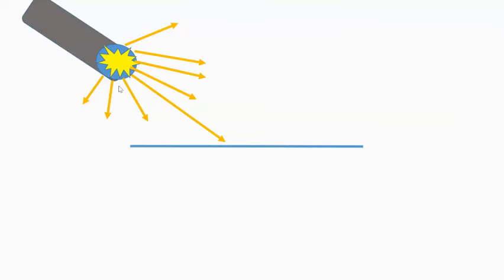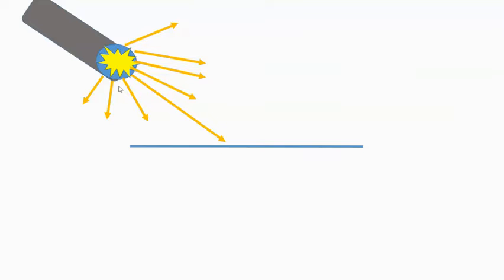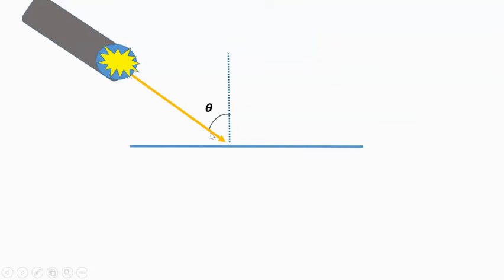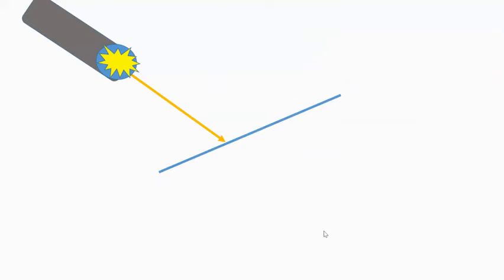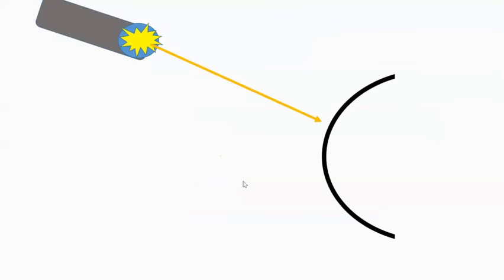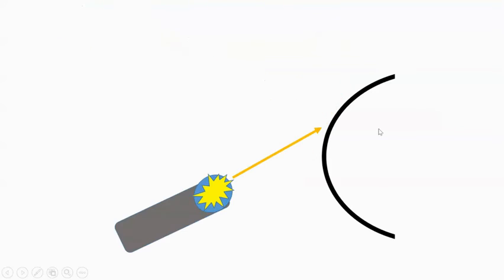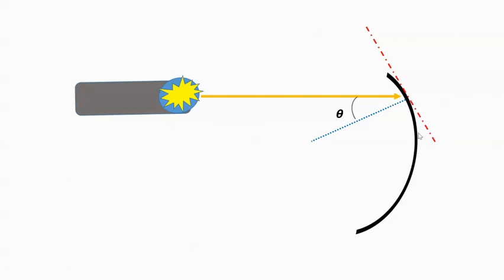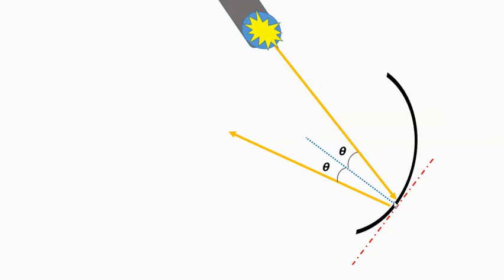Law of Reflection